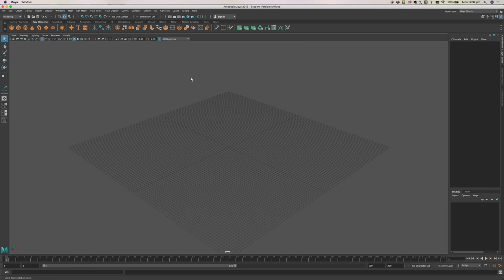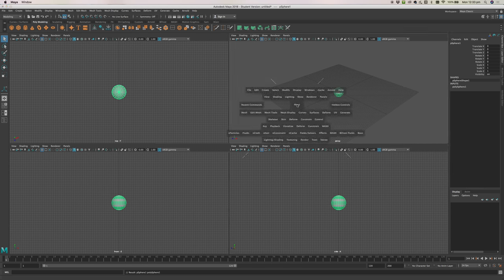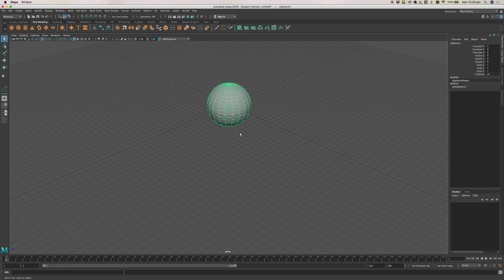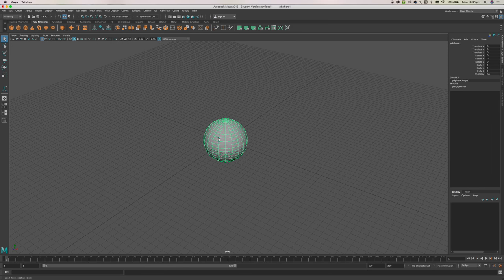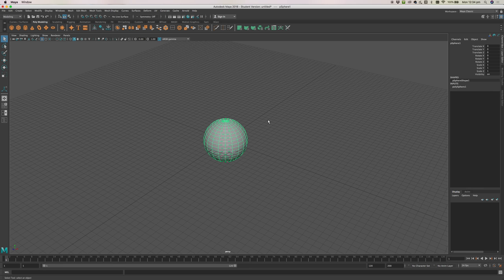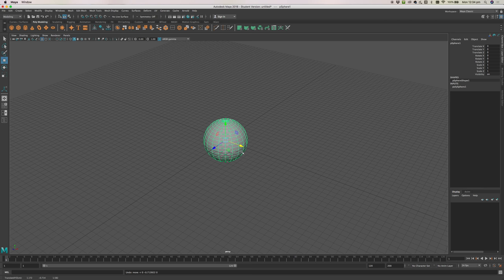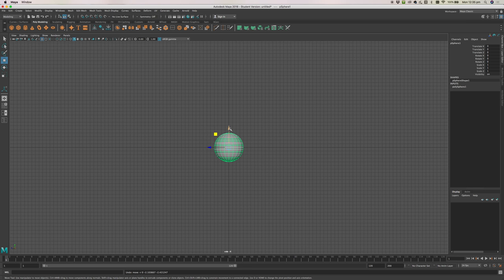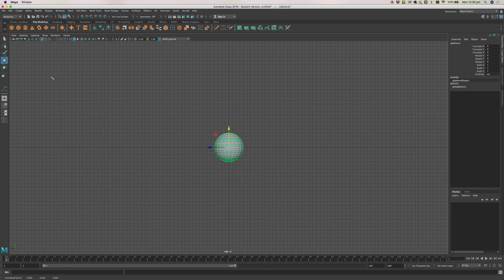Move rotate and snap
How to move, rotate and snap objects in Maya.